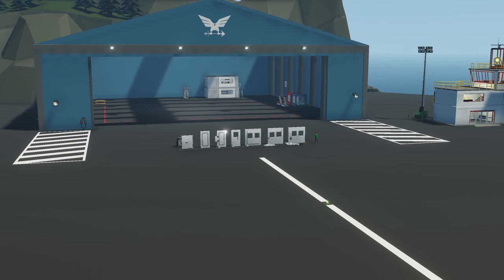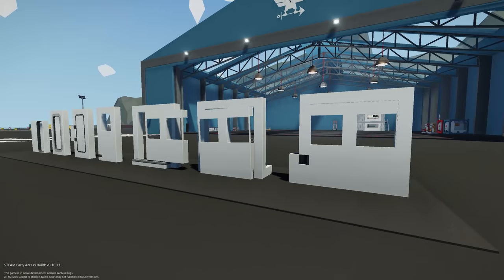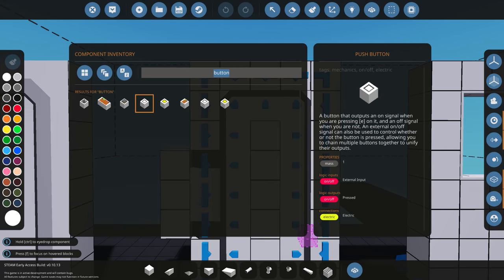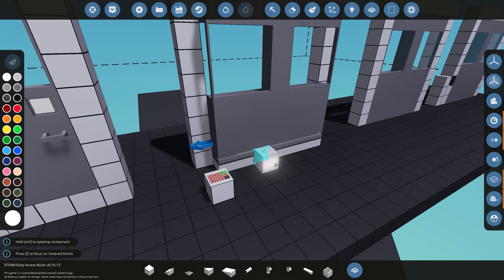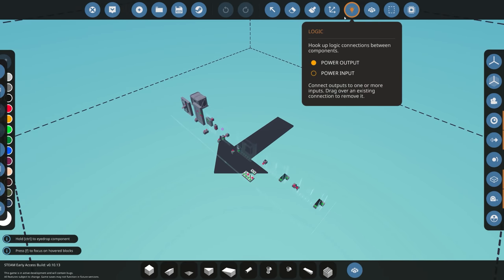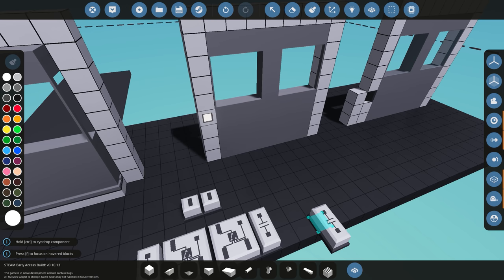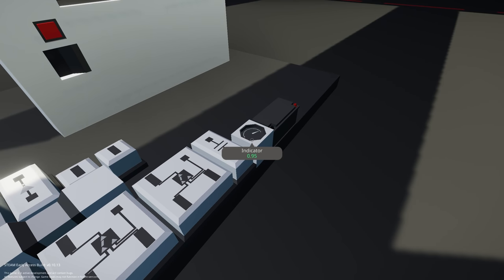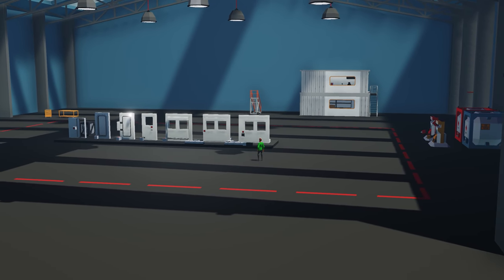Simple Guide to All Doors - Stormworks Tutorial (+Extra's)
Join MrNJersey where he shows you how to build with all major types of doors here in Stormworks.